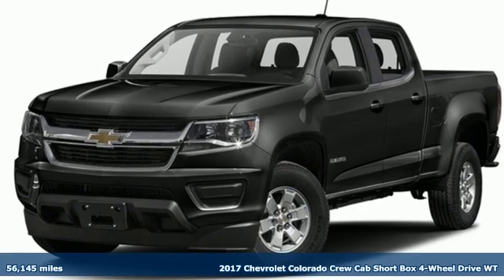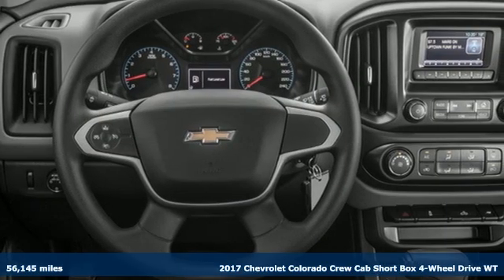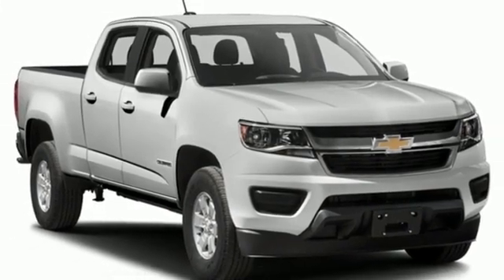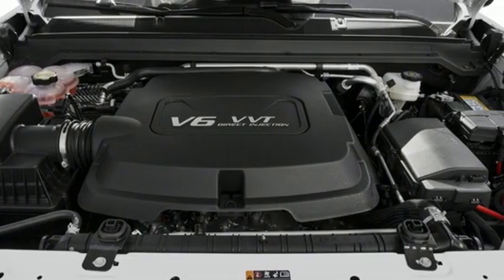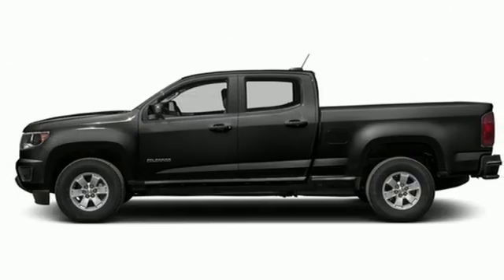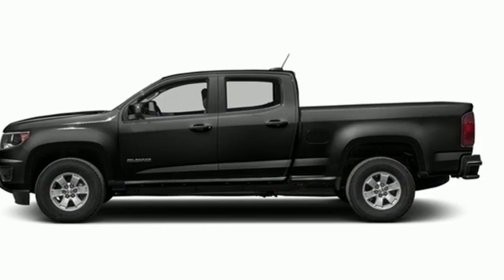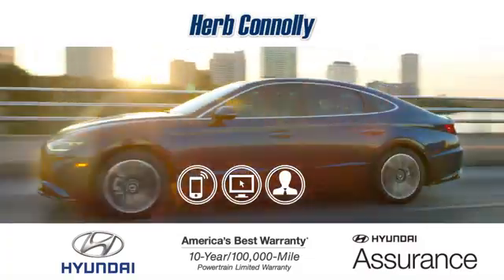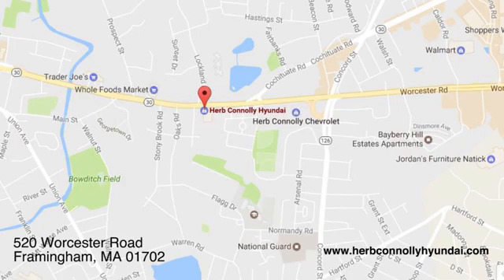Used 2017 Chevrolet Colorado Framingham, MA G18719A - SOLD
Year: 2017
Make: Chevrolet
Model: Colorado
Trim: 4WD WT
Engine: V6 Cylinder Engine
Transmission: 8-Speed Automatic
Color: Black
Interior: Jet Black
Mileage: 56145
Stock #: G18719A
VIN: 1GCGTBEN7H1166883

Address:
520 Worcester Rd - Rte 9 East